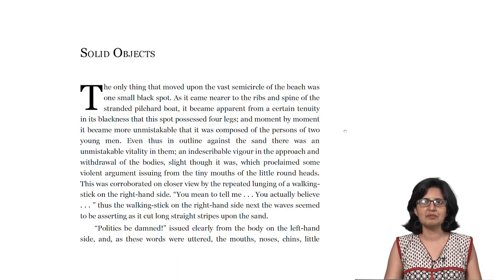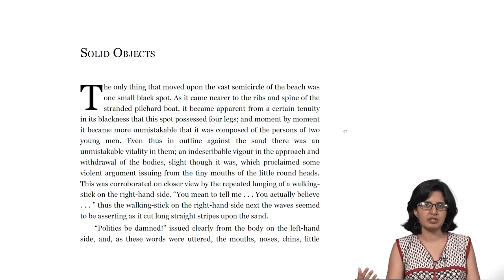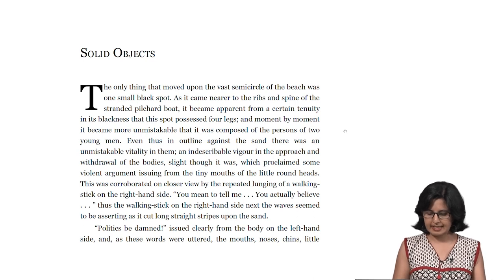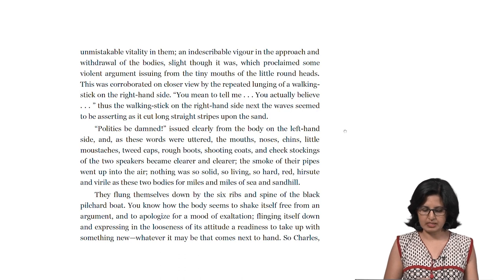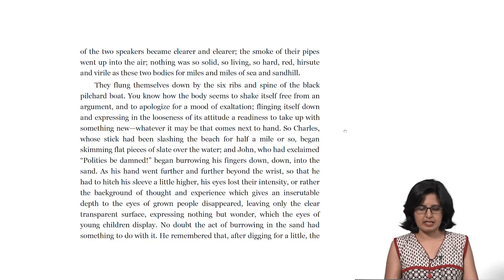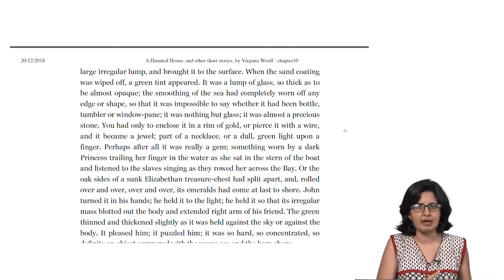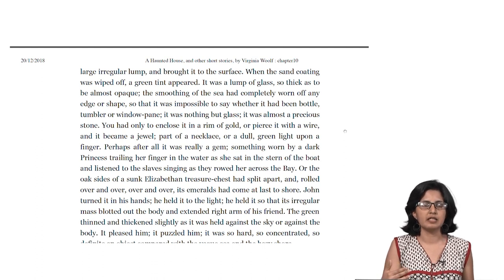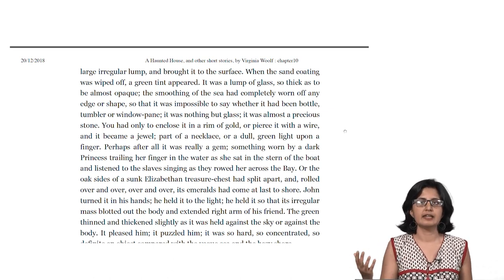Solid Objects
Dandy to ragpicker, collapse of moral values, obsessive collection of objects, madness